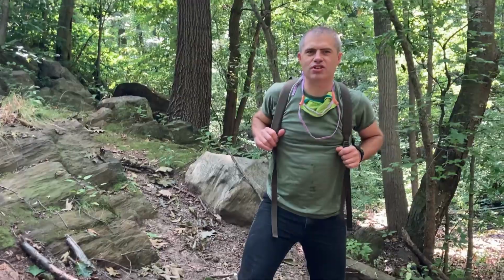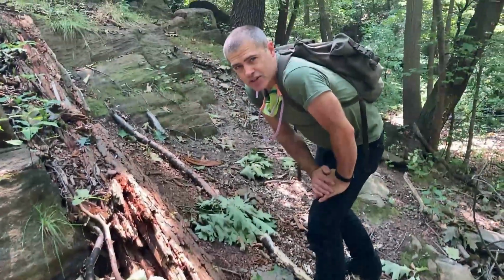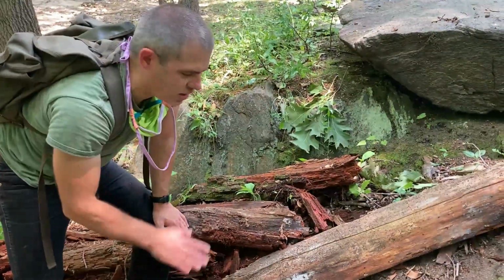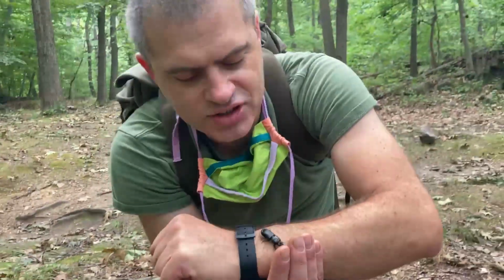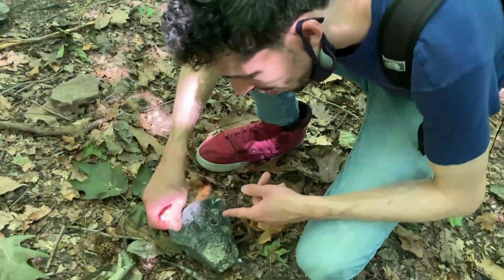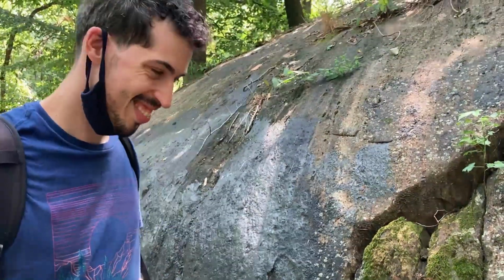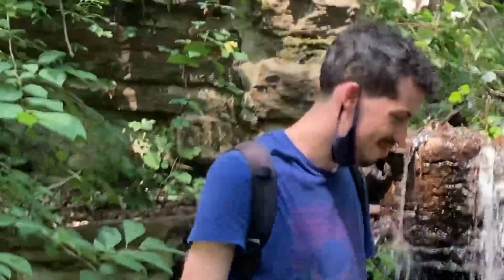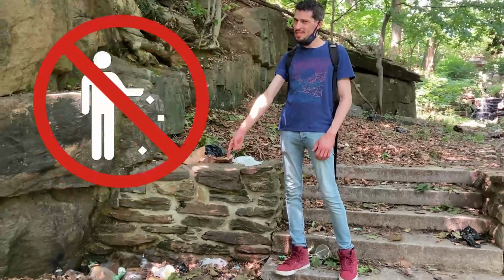Exploring Seton Falls Park: Video Science with Mr. Jaffe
Mr. Jaffe finds salamanders and beetles while investigating the geology of the Bronx in Seton Falls Park with special guest science teacher, Mr. L.

Featuring guest Argelis "Mr. L" Liriano ,a musician and an aspiring science teacher born and raised in the Bronx.

Video Science is a science lesson series for children that is dedicated to bringing the excitement of discovery into your home.

Filmed, directed, and edited by Diana K
Intro and "Video Science" logo courtesy of Jonny Campolo